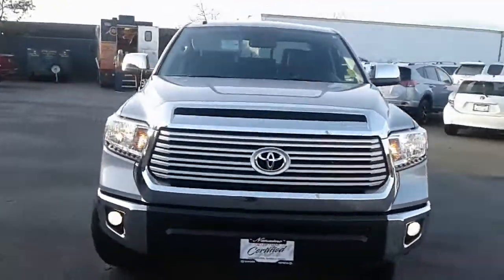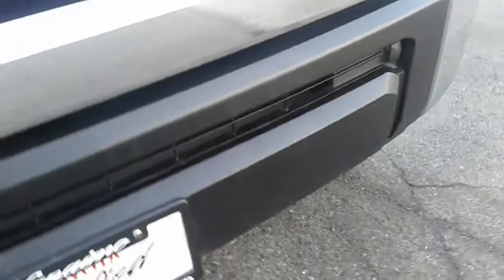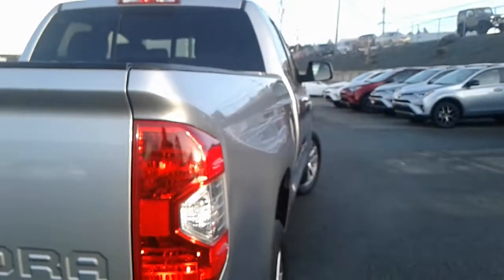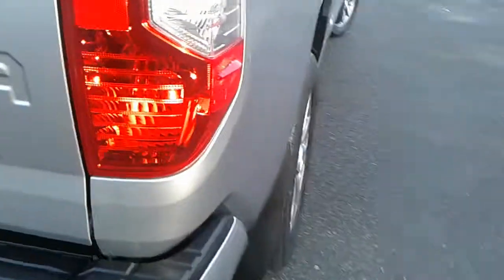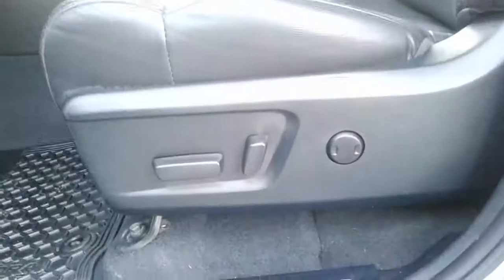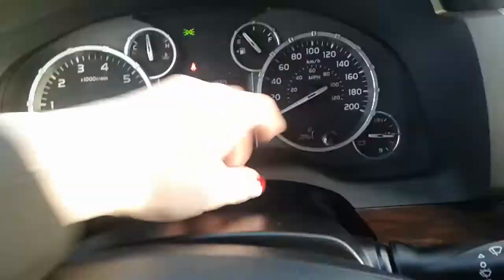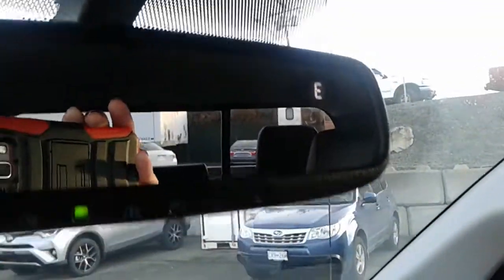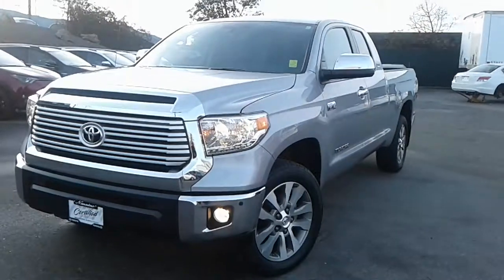Walk Around Video: 2015 Toyota Tundra Double Cab Limited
Stock# 19142AH